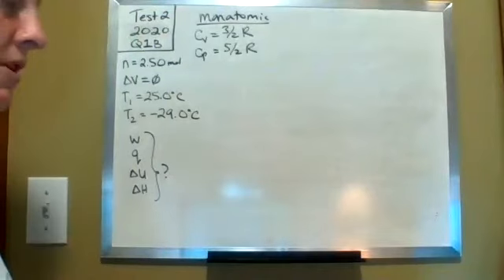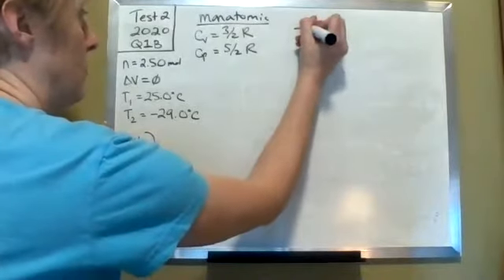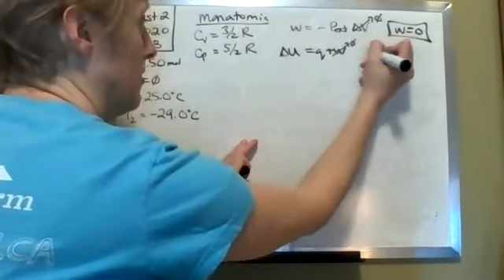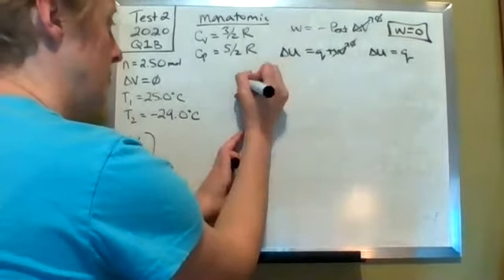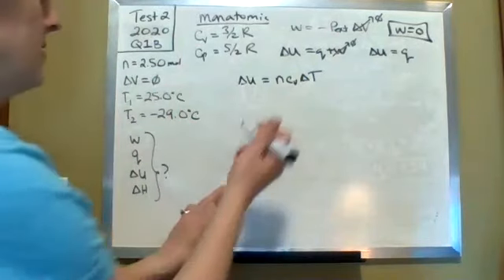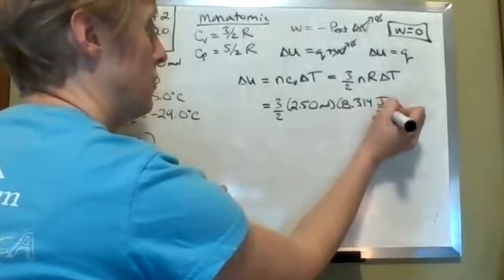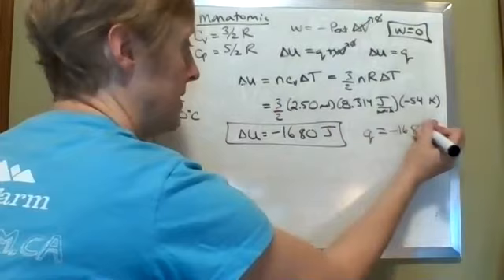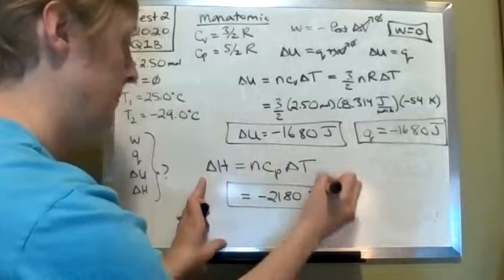Solved! Test 2 2020 Question 1B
Dr. Scott walks you through the solution to Test 2 Q1B, Winter 2020.